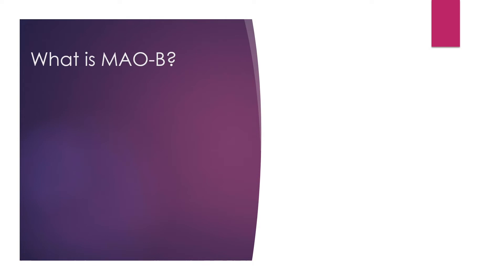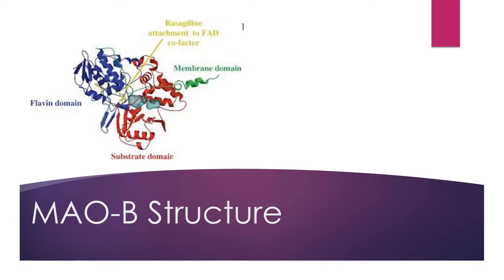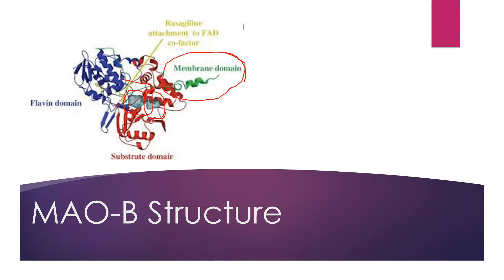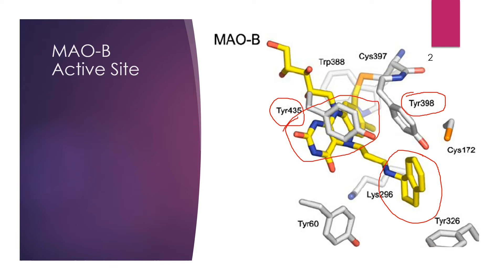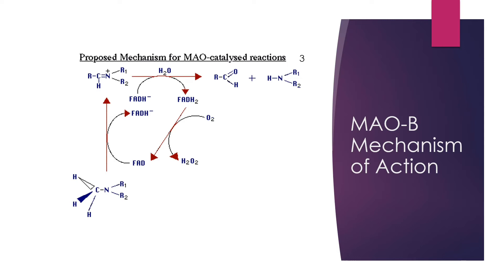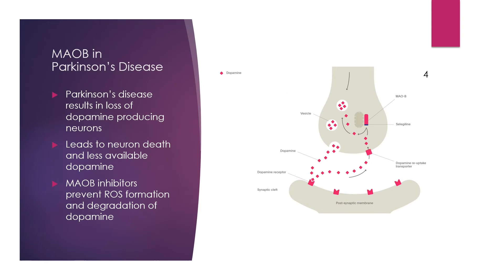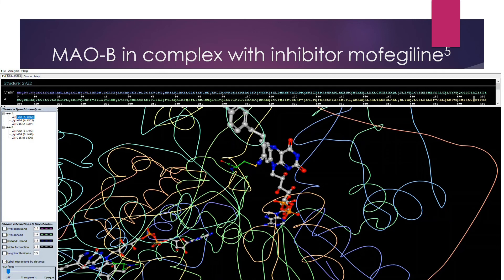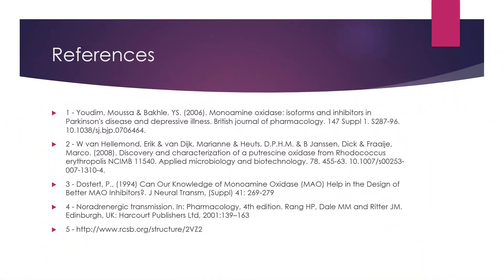Monoamine oxidase B (MAOB)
BY: JOSEPH LOTOSKY